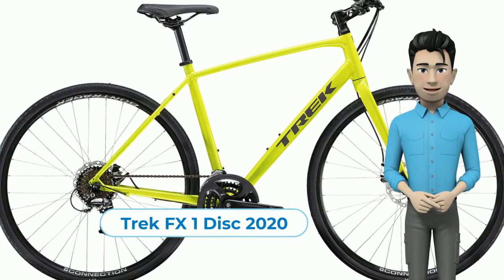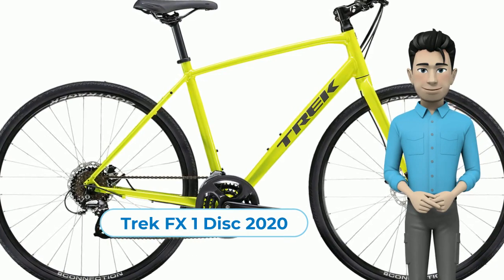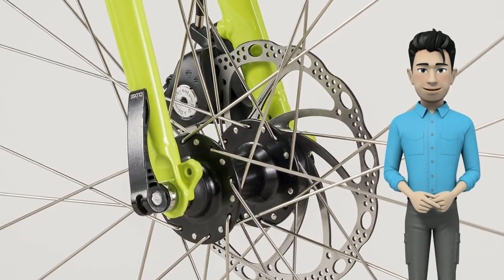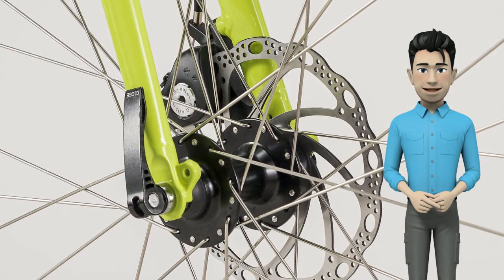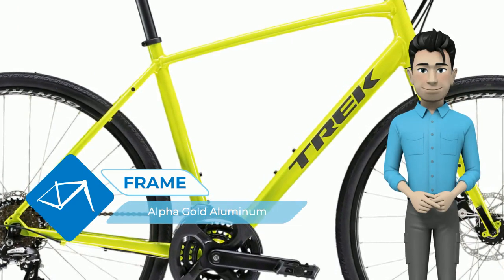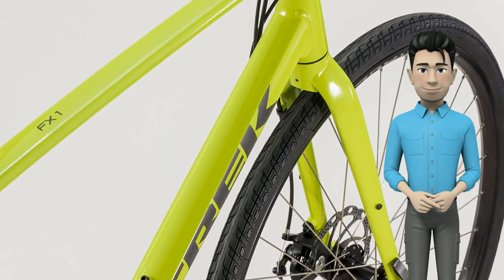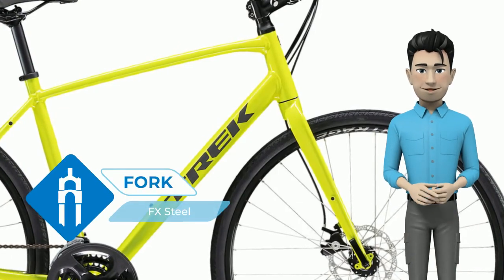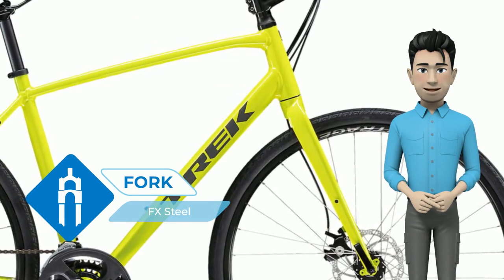Trek FX 1 Disc 2020: bike review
Hello! I want to introduce you new bike - Trek FX 1 Disc 2020 year edition. FX 1 Disc is a lightweight aluminum hybrid bike that looks great and feels just as good to ride. It has lots of gears so you can cruise any terrain comfortably, and powerful disc brakes give you confident stopping power, rain or shine. It's perfect for anyone looking to get out more, do a bit of exercise, or commute to work on a versatile bike backed by a lifetime warranty.